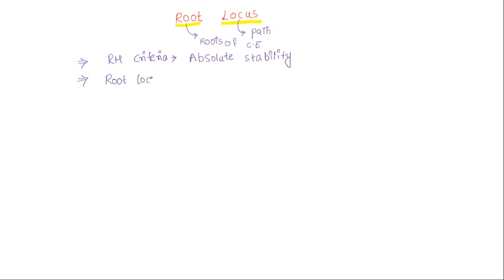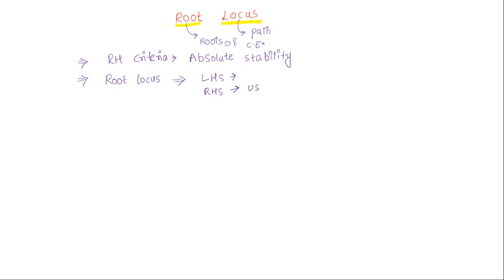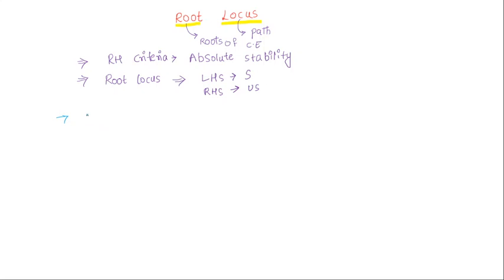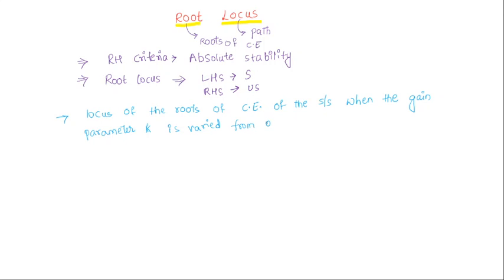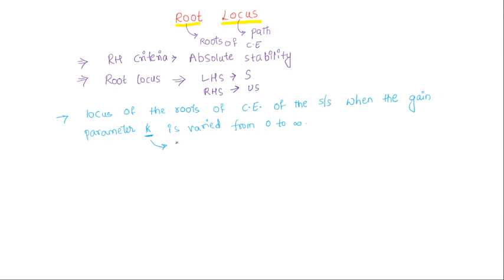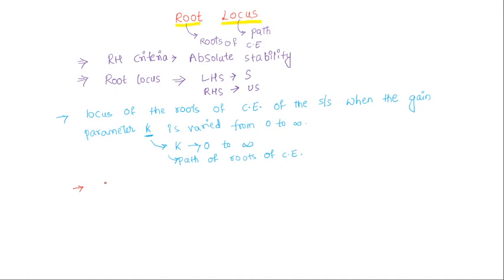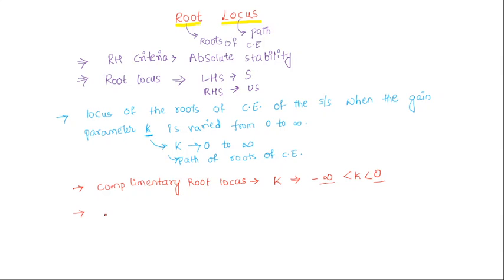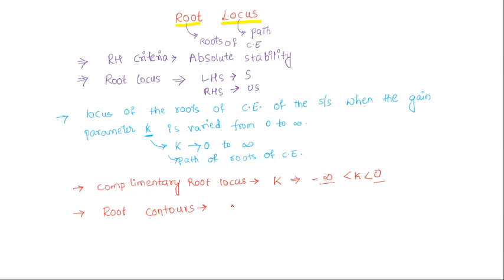introduction to Root-Locus